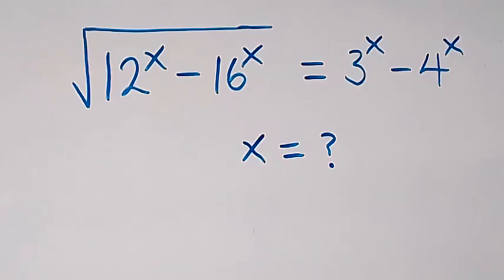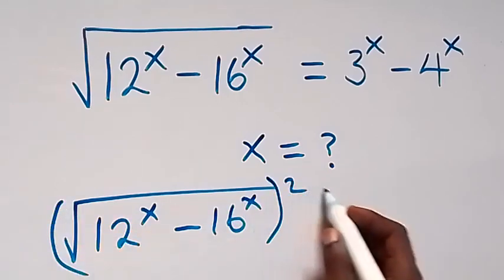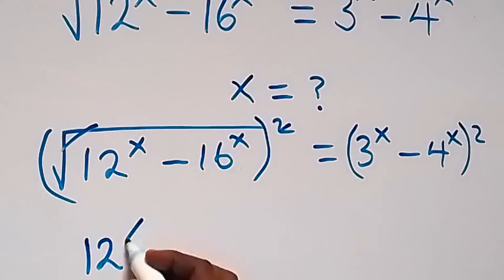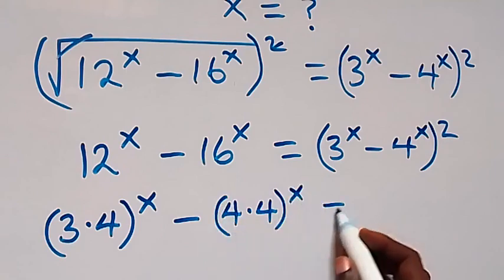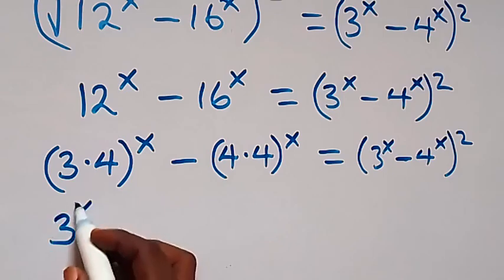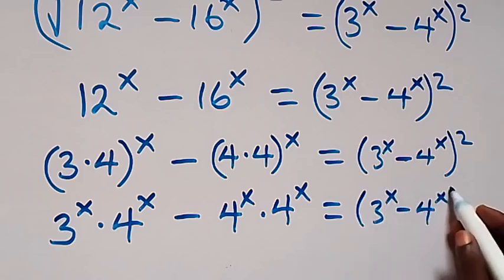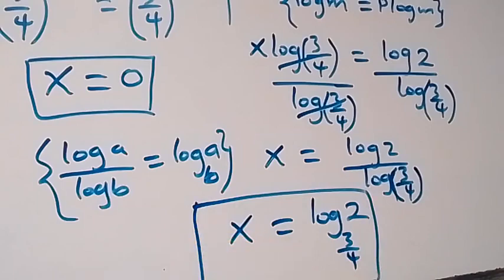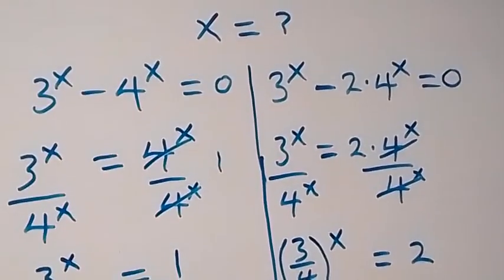Japanese | Can you solve this? | Math Olympiad